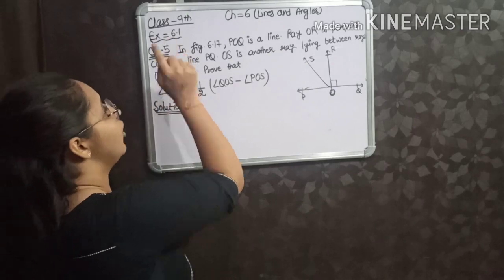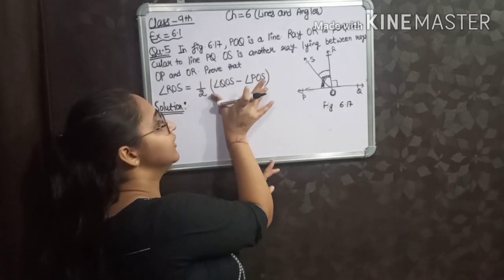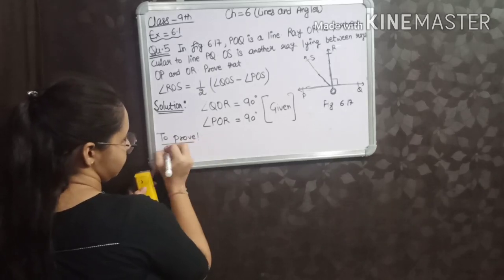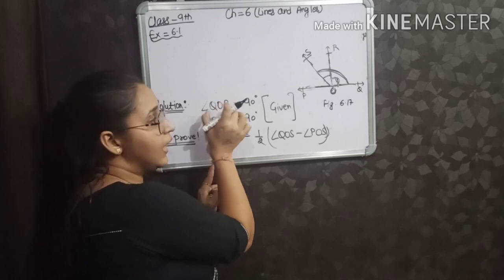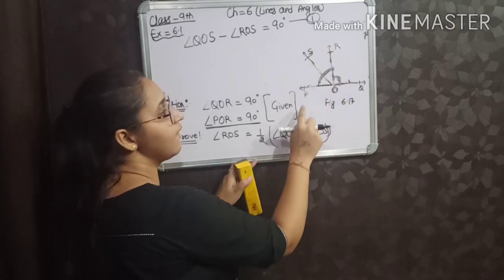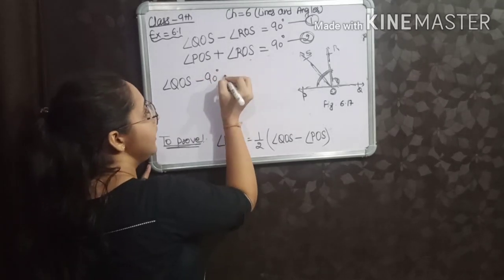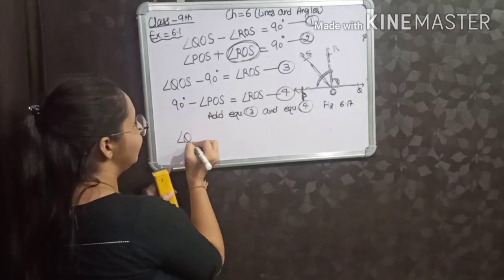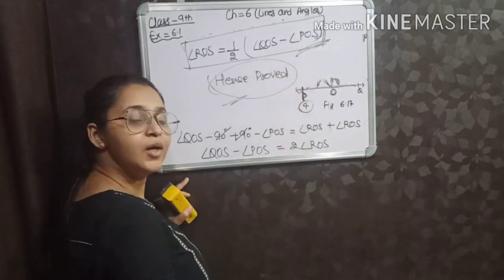Class 9, Chapter 6, Exercise 6.1, Question 5